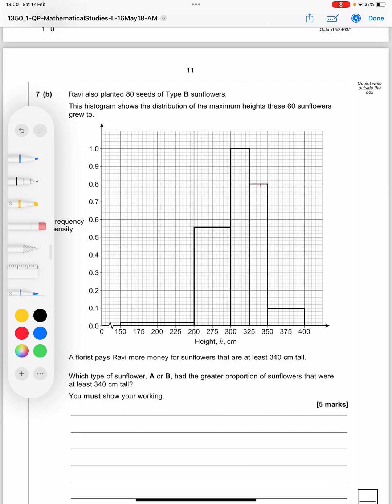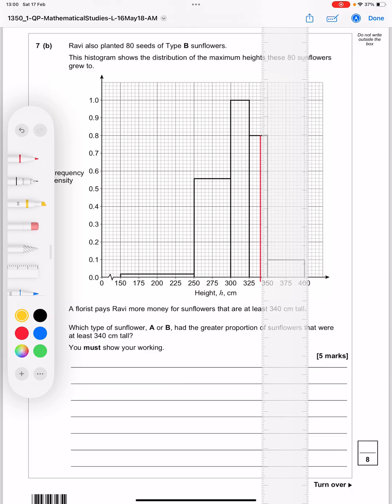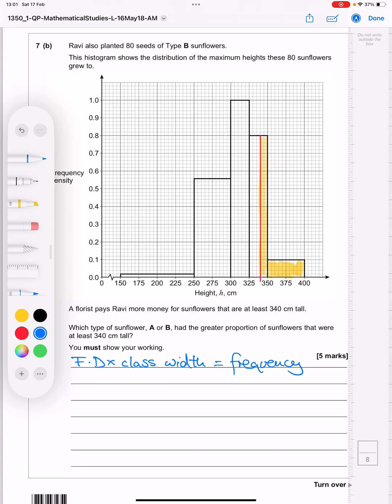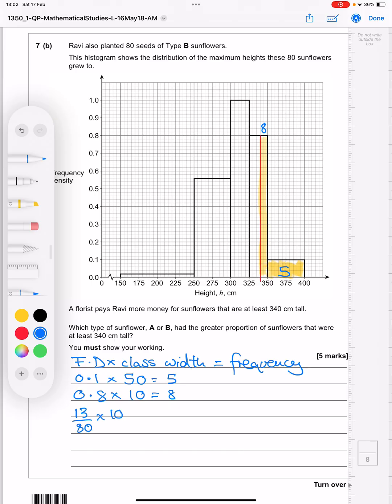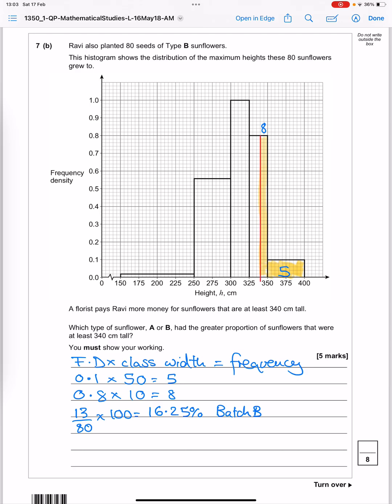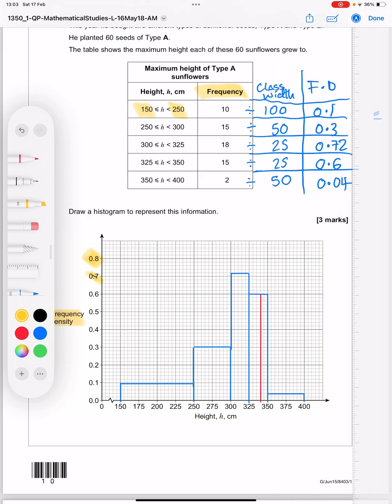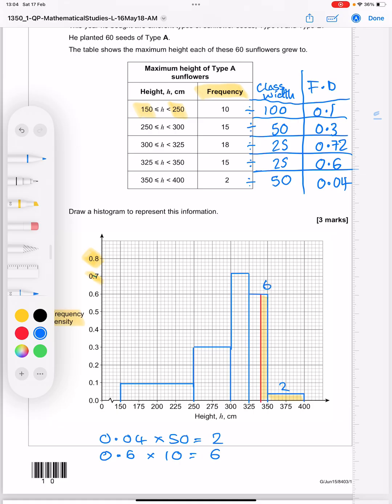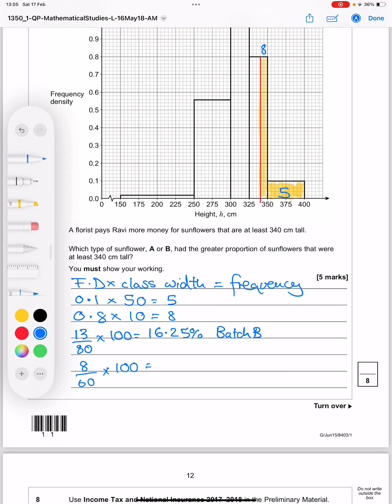Q7b interpret histogram